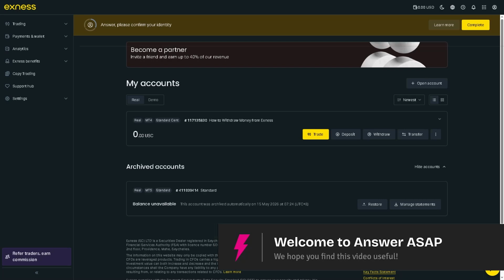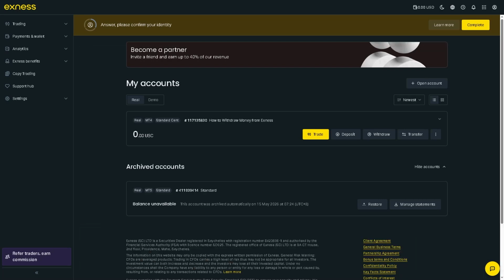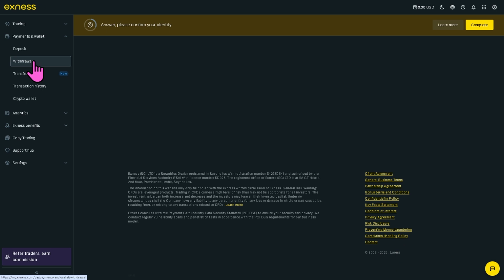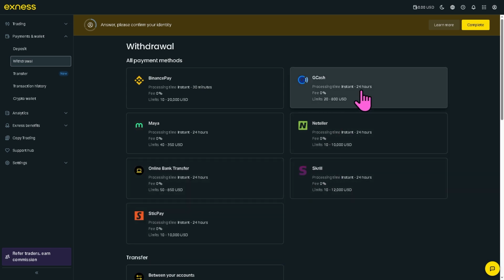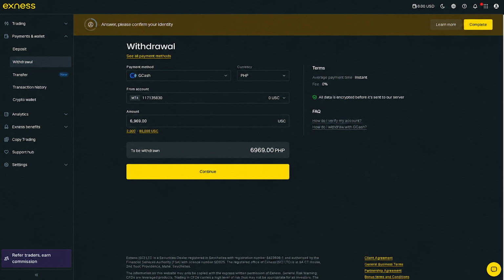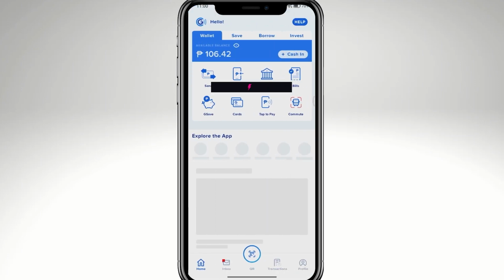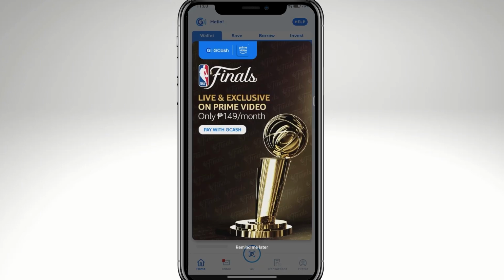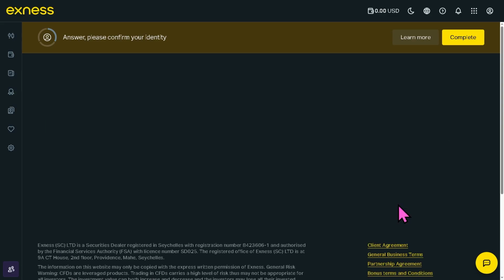How to WITHDRAW MONEY from Exness (Step by Step) 2026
This video explains the steps to safely withdraw your funds from Exness, ensuring a smooth transaction process. Whether you're new to Exness or looking for a refresher on the withdrawal procedure, this tutorial has you covered. Please consider liking the video and letting us know if you have any comments, ideas or questions, we really appreciate any feedback! We have plenty of other tutorials on our channel so come and see if we can help you with anything else :)